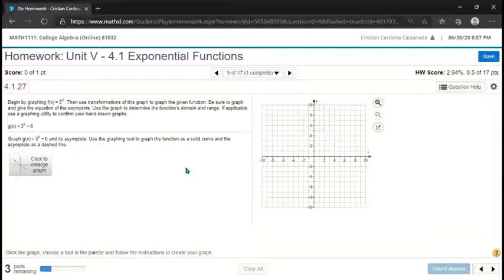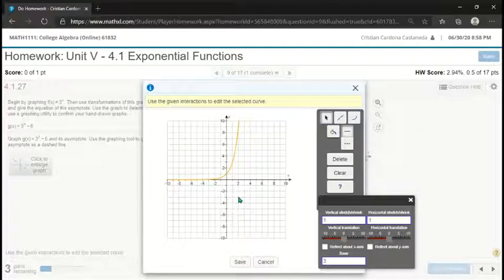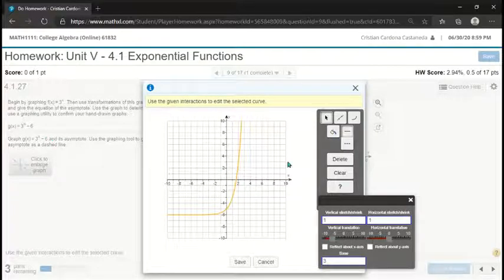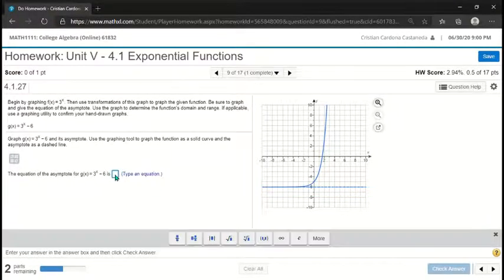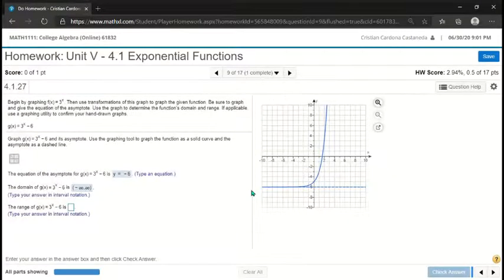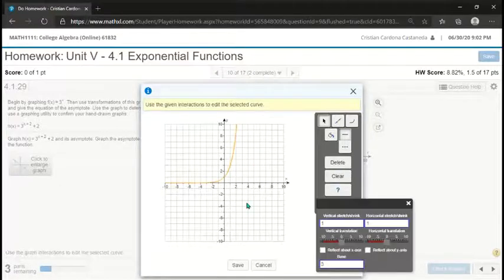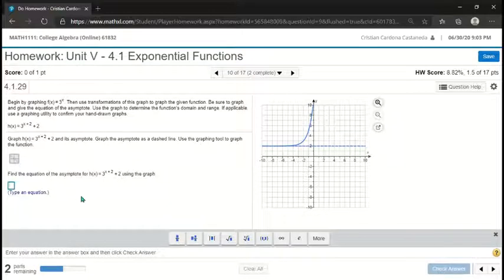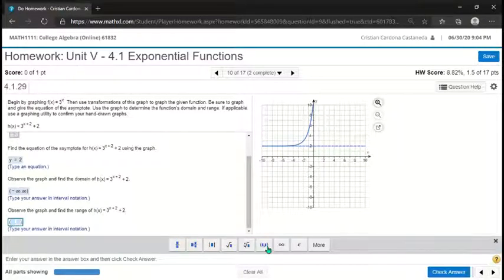Graphing Exponential Functions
How to graph exponential functions and their asymptotes